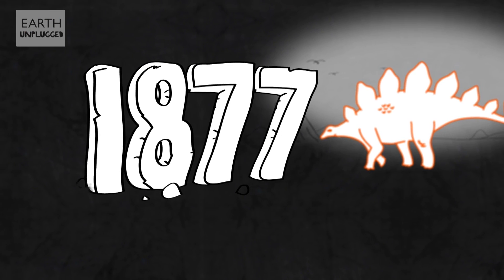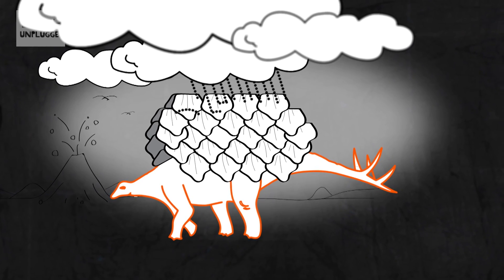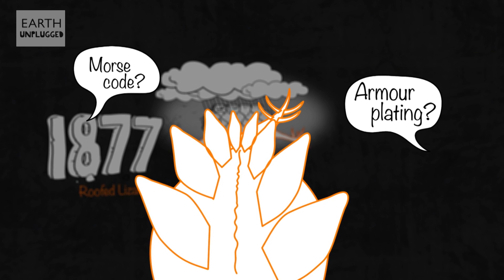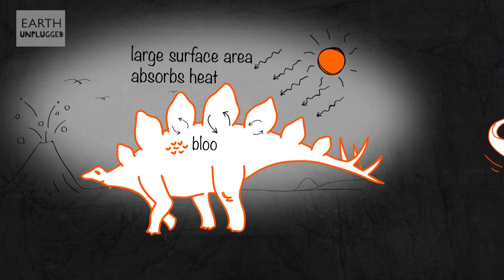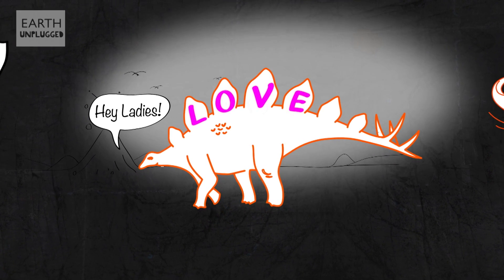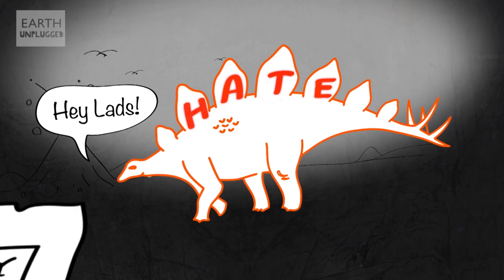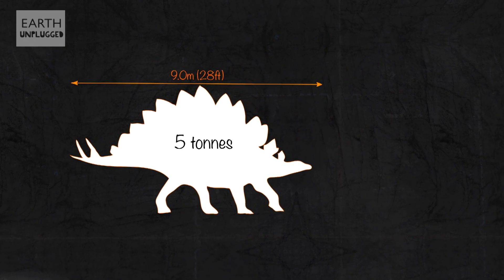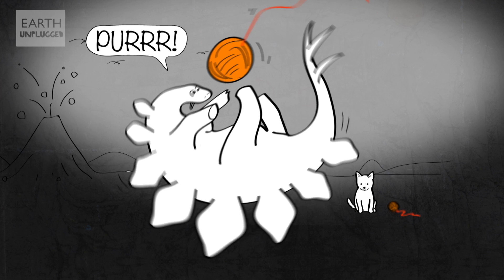Why did Stegosaurus Have Plates on its Back? | Sketchasaurus | Earth Uplugged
Stegosaurus is one of the most instantly recognisable dinosaurs. But why did it have such large plates along its back? We dig deep into a range of different theories including such ideas as their use in temperature regulation, intimidating rival males, showing off to the opposite sex, and defending against predators.

Taken from Walking With Dinosaurs: Sketchasaurus (Ep 1)